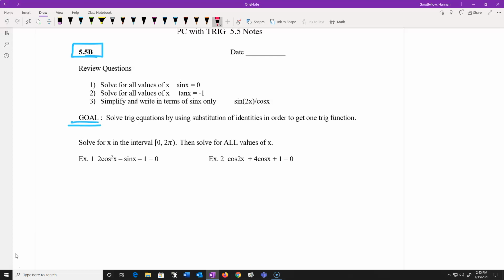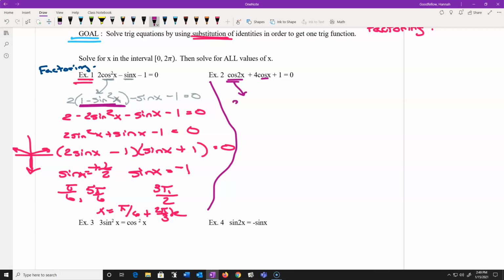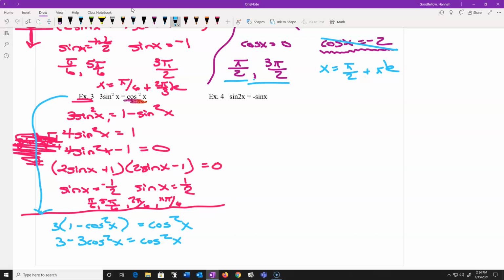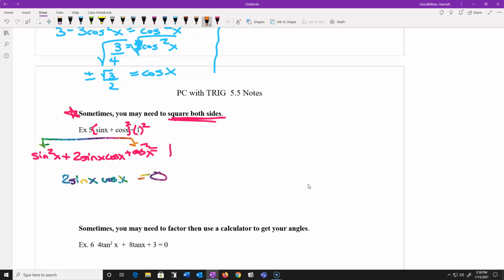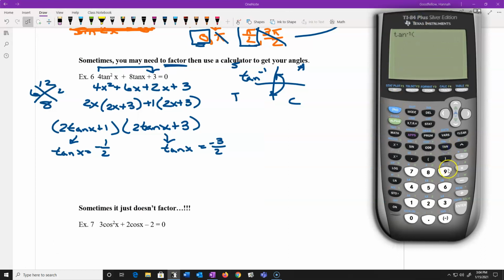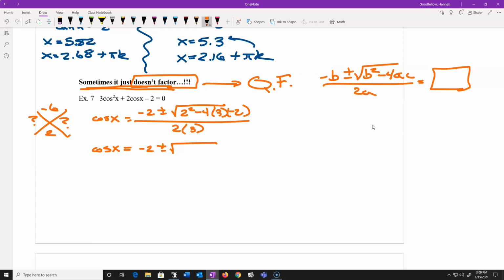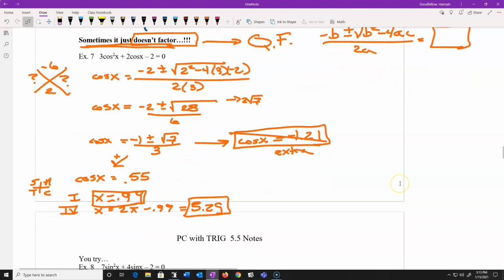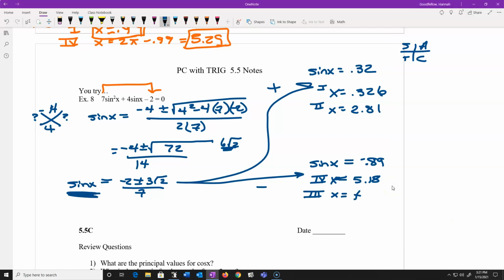5.5B Solving Trig Functions Day 3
Trig Function Solving-Substitution, Factoring, QF.